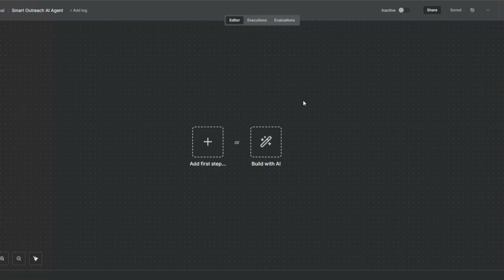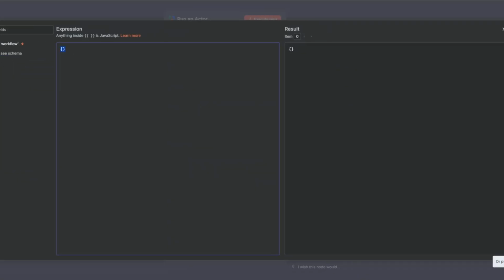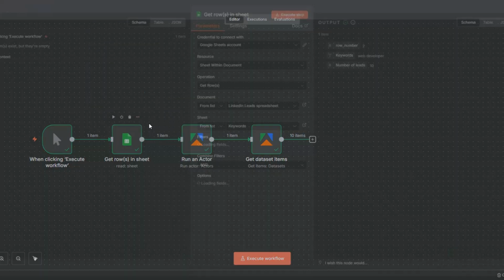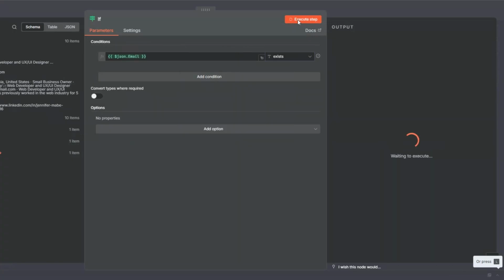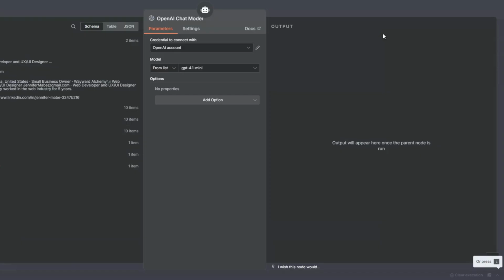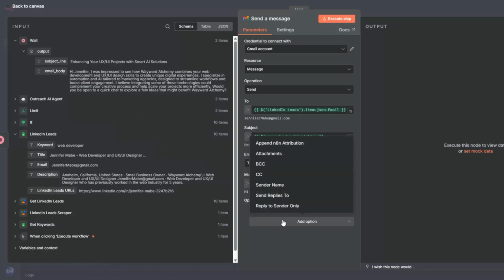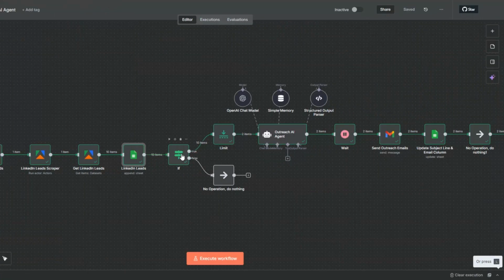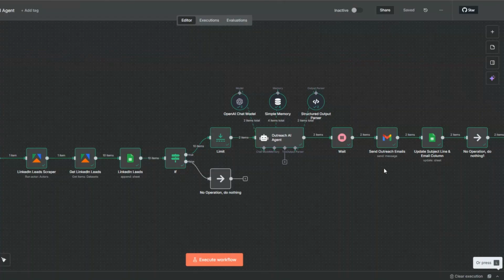This AI Agent Sends Cold Emails and Books Meetings for You While You Sleep!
This AI Agent Writes, Sends & Books Meetings While You Sleep!

In this video, I’ll show you exactly how to build a Smart AI Outreach Agent that does just that. Using Apify, Google Sheets, OpenAI, Gmail, and n8n, you’ll learn how to automate your entire lead generation and outreach workflow from scraping LinkedIn leads to sending AI-personalized cold emails automatically.

🧠 Here’s What This AI Agent Does
* Scrapes targeted leads from LinkedIn using Apify Actors
* Saves the leads’ names, job titles, descriptions, and profile URLs into Google Sheets
* Uses AI to write hyper-personalized cold emails based on each lead’s profile
* Sends the emails automatically through Gmail, all inside one n8n workflow
* Books meetings and tracks your outreach — hands-free ⚙️

* How to connect Apify + n8n + Google Sheets + Gmail
* How to generate personalized cold emails using OpenAI
* How to build a Smart AI Outreach Agent that runs 24/7
* How to fully automate your LinkedIn lead generation + cold email system
* How to scale your outreach without lifting a finger

🧩 Tools Used
* Apify → Scrape LinkedIn profiles & collect lead data
* Google Sheets → Store and organize lead info
* OpenAI GPT → Generate personalized cold emails
* n8n → Automate the entire workflow
* Gmail → Send emails directly from your account

💼 Perfect For
* Agency owners tired of manual outreach
* Sales teams & founders wanting scalable personalization
* Freelancers & marketers automating cold emails
* Anyone building AI-powered business systems

* N8N
* Make
* Zapier
* Airtable
* Notion
* Click Up
* and more...